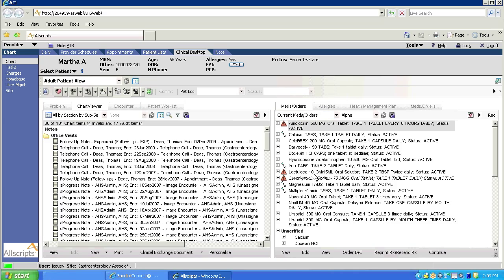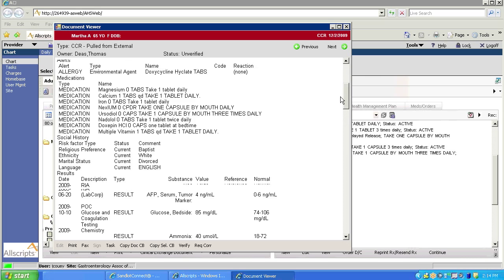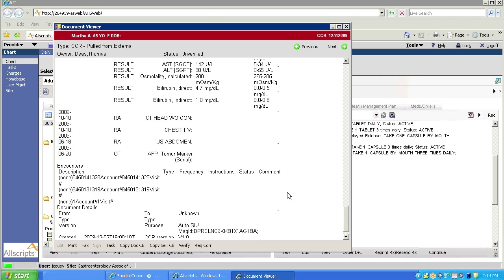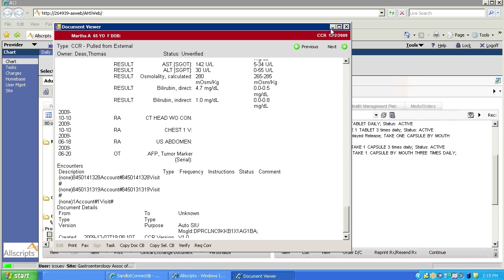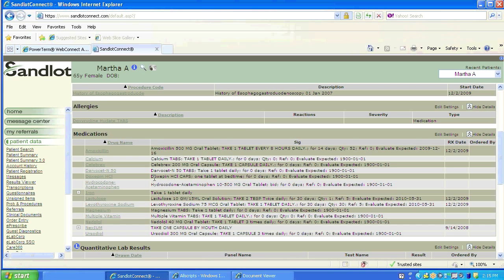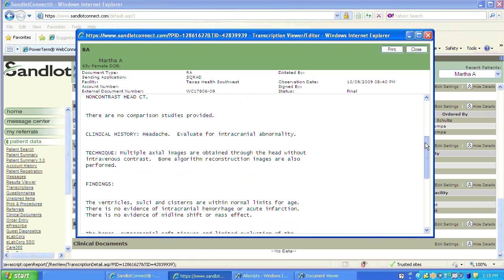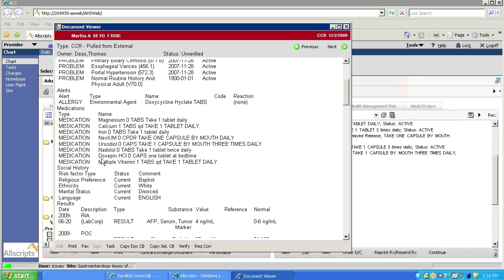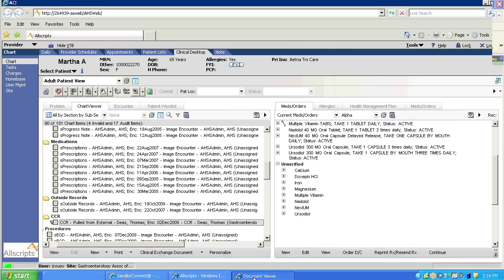SandlotConnect Demo with Dr. Thomas M. Deas, Jr.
Dr. Thomas M. Deas demonstrates how SandlotConnect's Continuity of Care Record (CCR) helped him treat one of his own patients, including how it can be used through its web interface, as well as how it integrates with his own office EMR system. Dr. Deas is the Chief Medical Officer at Sandlot. He is is a practicing, board-certified Gastroenterologist.